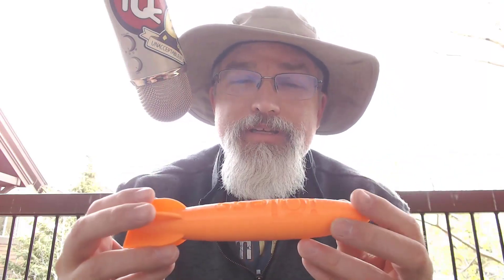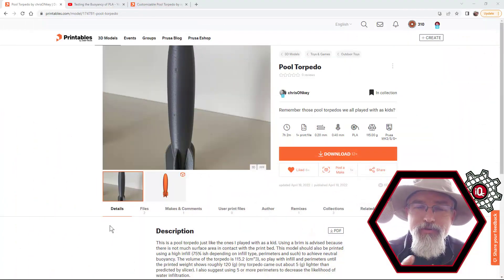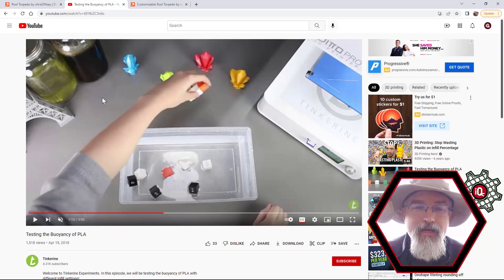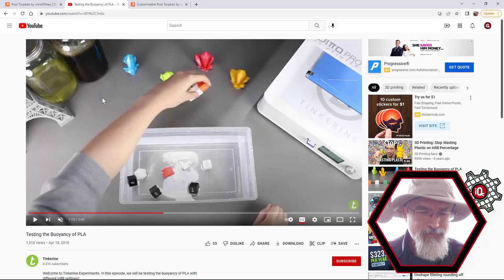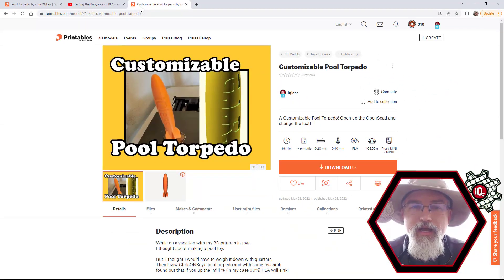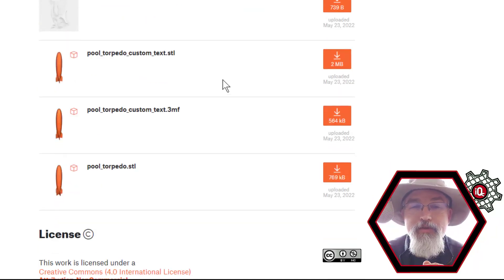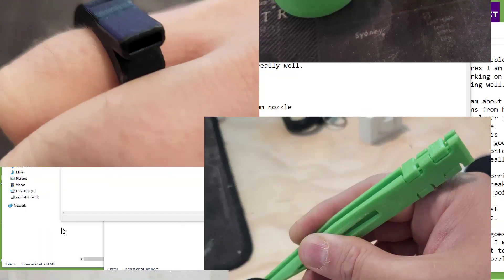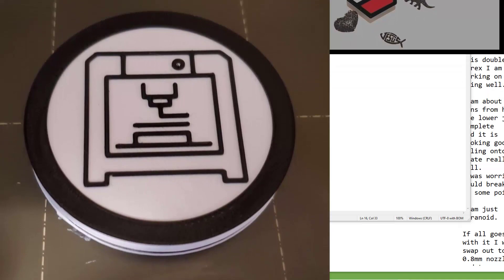3D Printing: Customizable Pool Torpedo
Printables
   Customizable Pool Torpedo

   Testing the Buoyancy of PLA